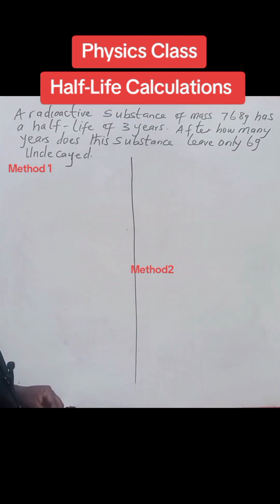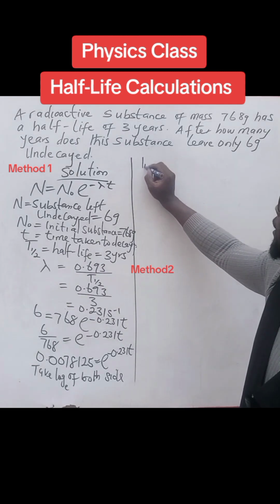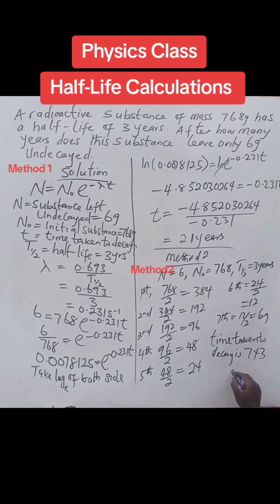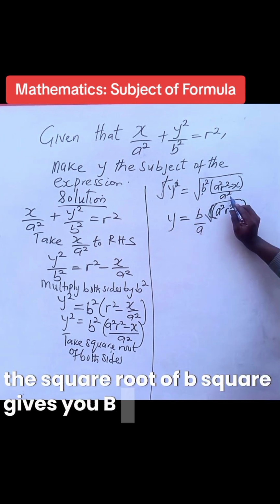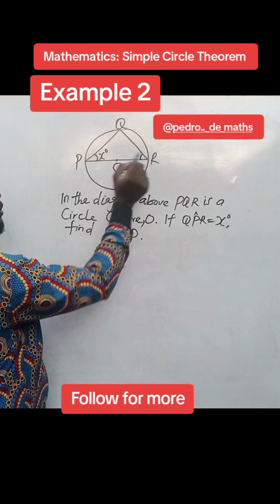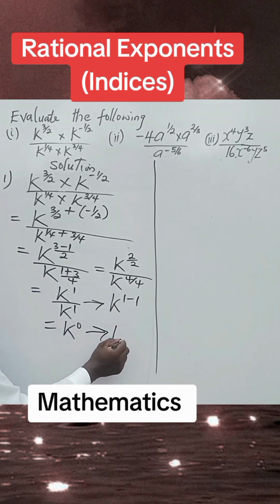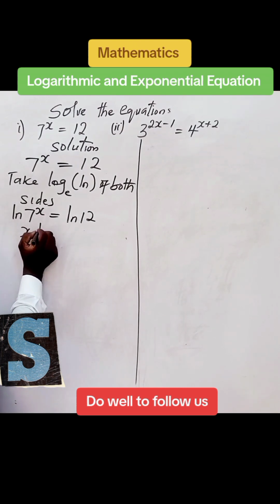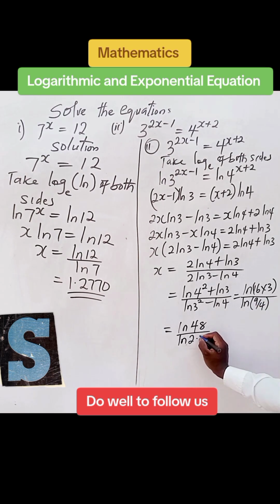Mixed Exercises on Sir Pedro Maths Physics Tutorials